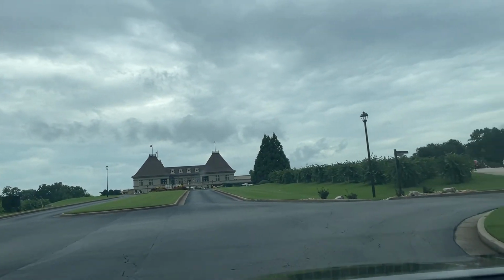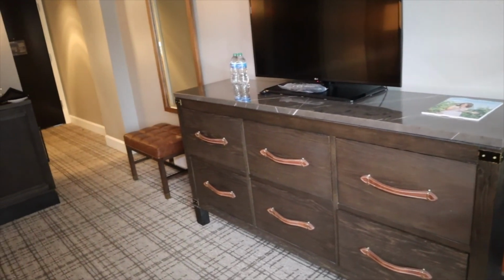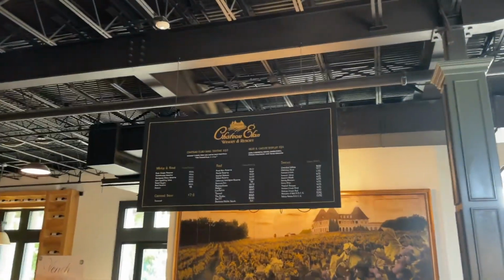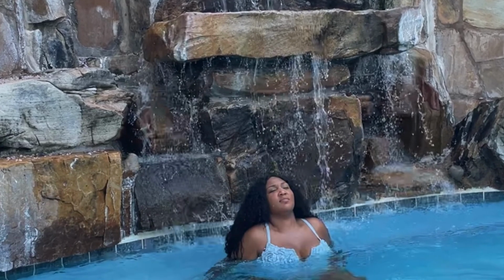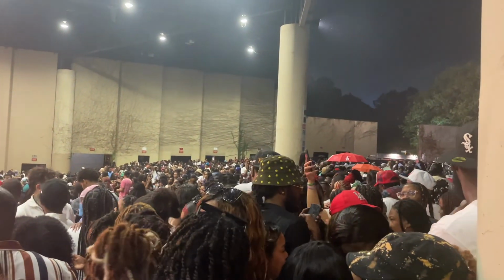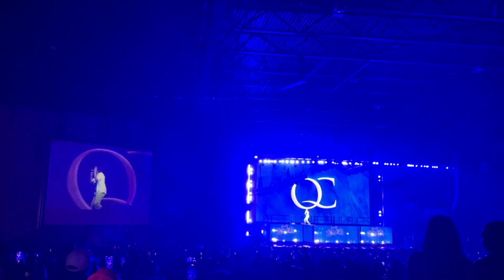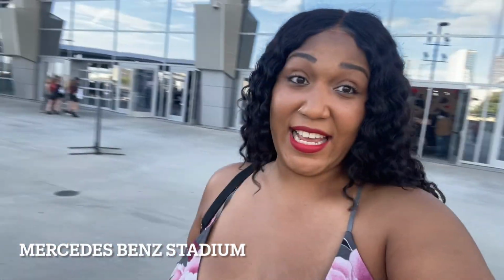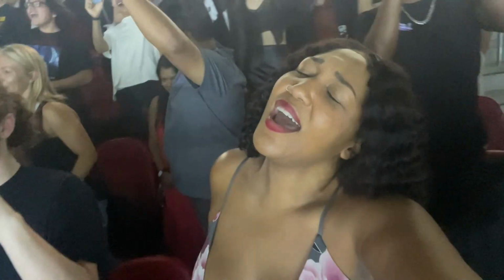August Vlog| Worst Concert Experience Ever!!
Check out this mini vlog of three events I attended solo in Atlanta in August. This video features a tour and review of my experience of Chateau Elan Resort & Winery in Braselton, GA, me attending Chris Brown's concert at Lakewood Amphitheater, and The Weeknd's concert at Mercedes Benz Stadium in downtown Atlanta.

The Best Tool For Taking Your Own Photos